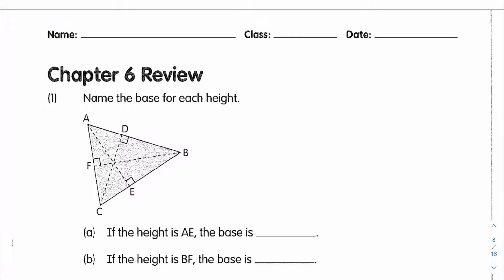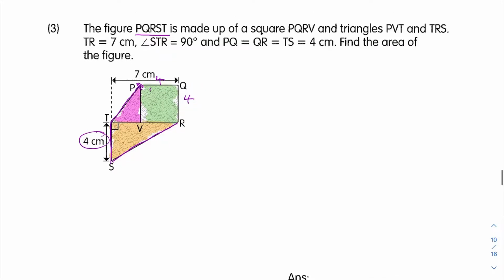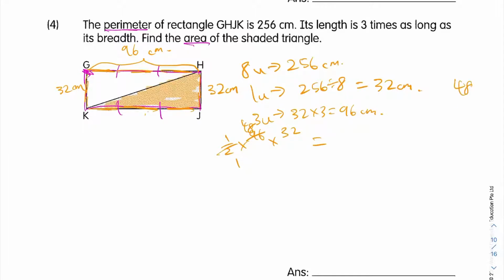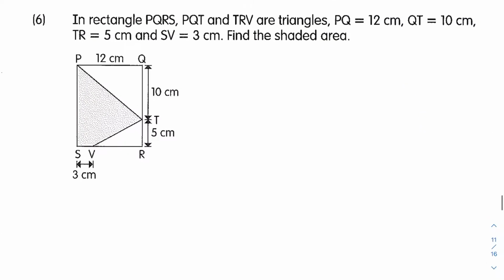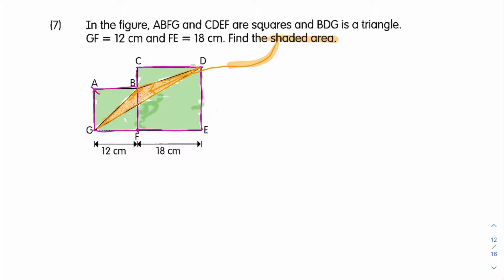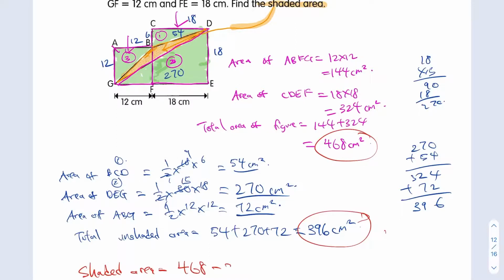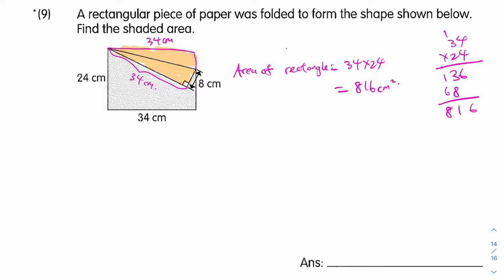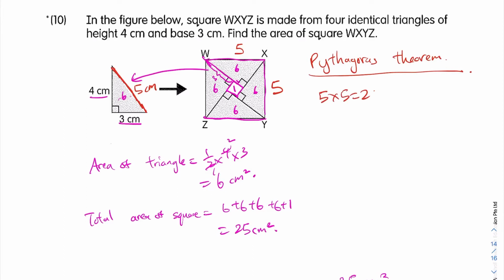P5 Maths Review 6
Time stamps:

Q1: 0:05
Q2: 1:16
Q3: 2:52
Q4: 5:35
Q5: 7:53
Q6: 11:00
Q7: 14:03
Q8: 18:52
Q9: 20:55
Q10: 23:30